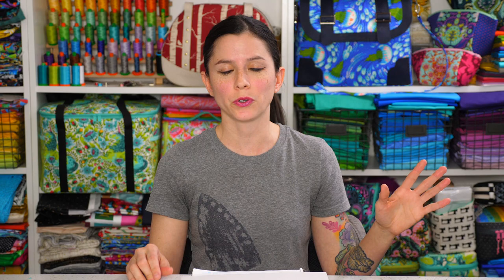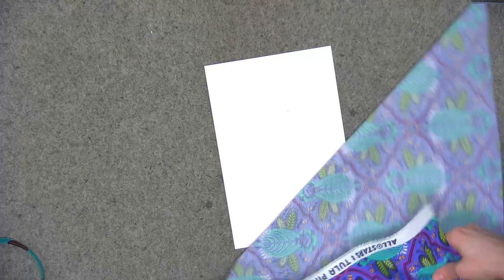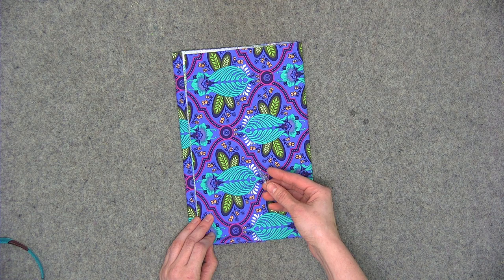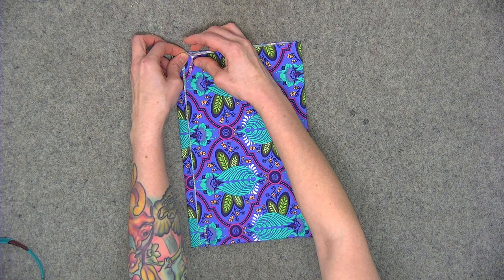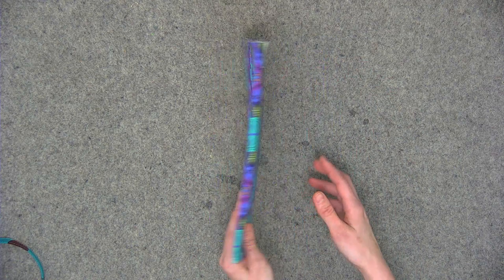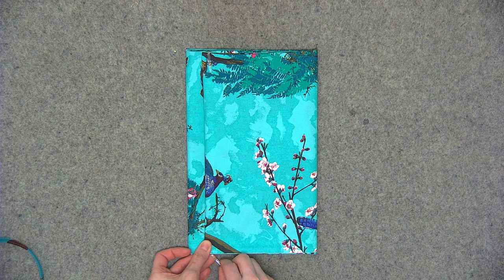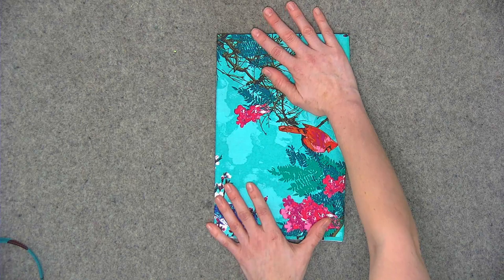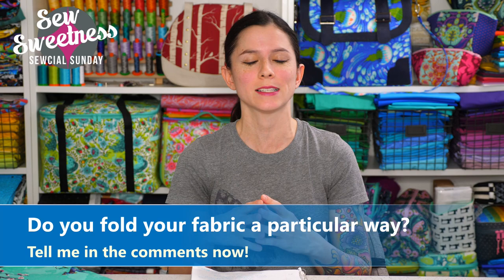How to Fold your Fabric on Comic Book Boards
In this video, I will show you how to fold your fabric onto comic book boards for concise and easy storage in your sewing area.